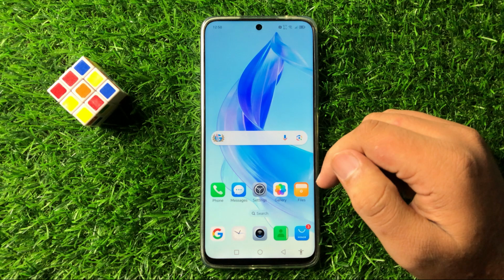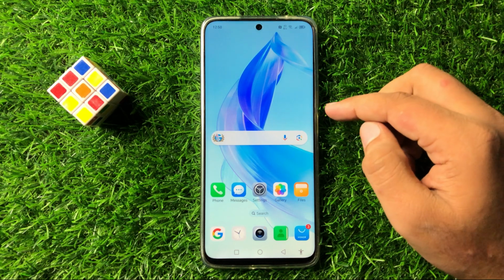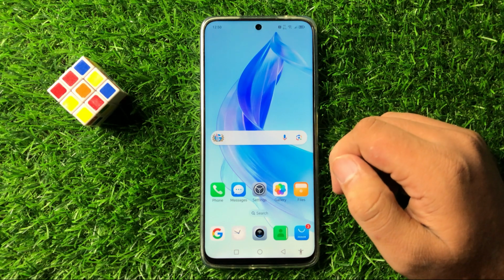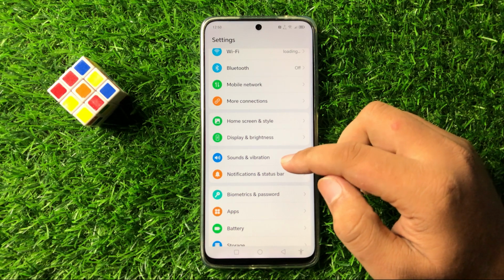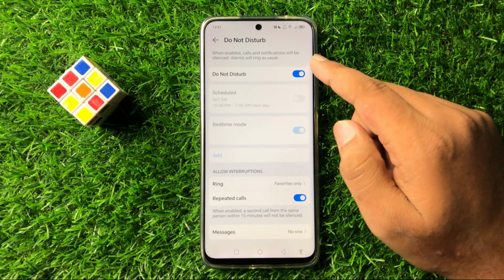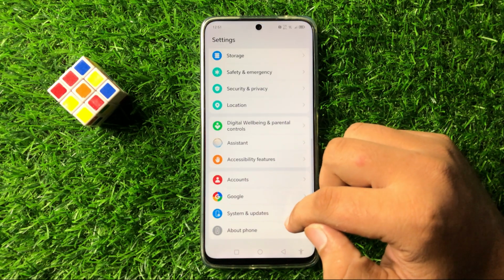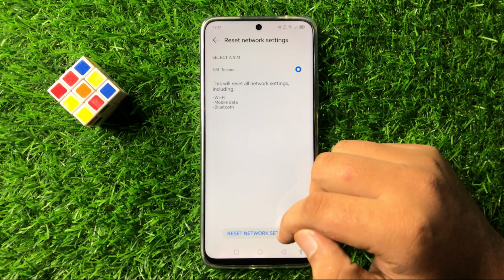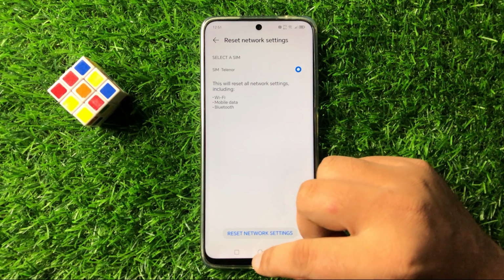How to Fix If Your Honor MagicOS 8 Cannot Receive Calls